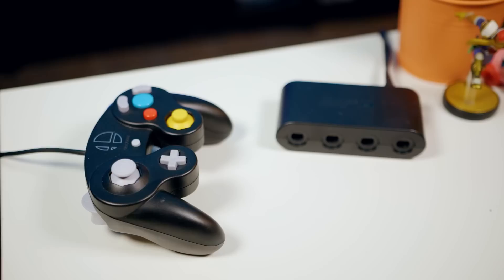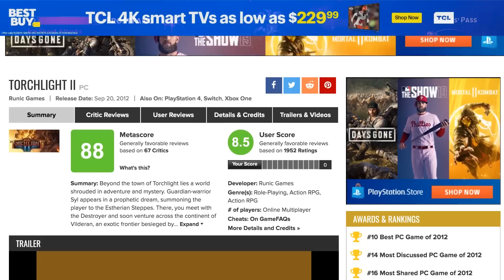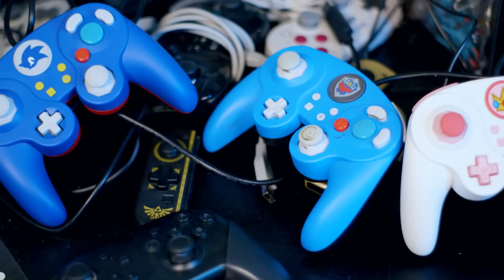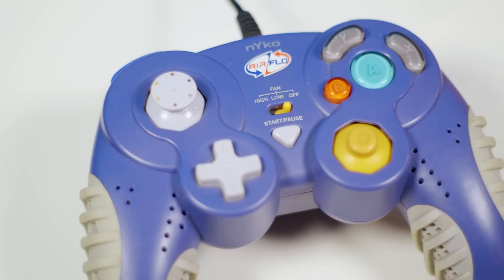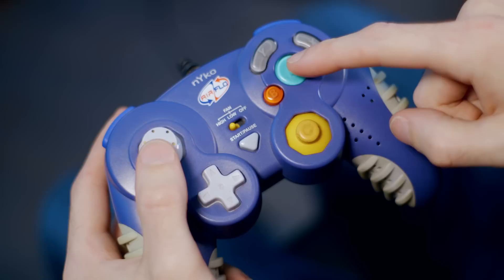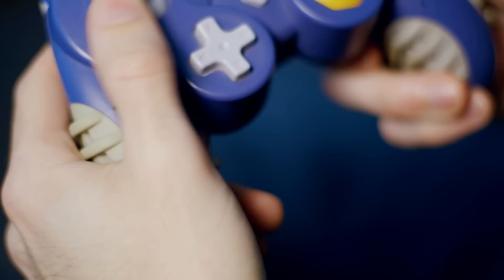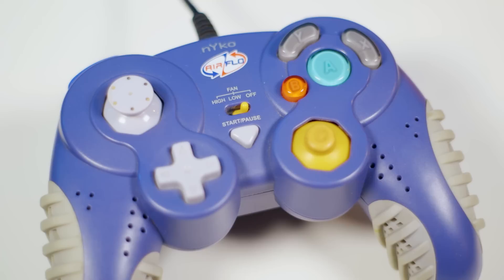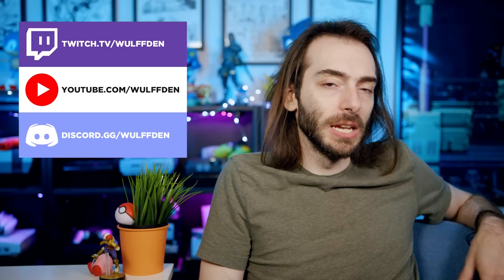This is the COOLEST GameCube controller you can get for Nintendo Switch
I don't know about you, but when I play Super Smash Bros Ultimate, my hands get REAL sweaty. This got me thinking about the old controller I used to have for the GameCube, and with the Nintendo Switch's GC Adapter, we can hook up the Nyko Airflo no problem.

PDP Fightpad Pro
eCash - Nintendo eShop Gift Card
Nintendo Switch Console

(づ￣ ³￣)づ  (___)___)